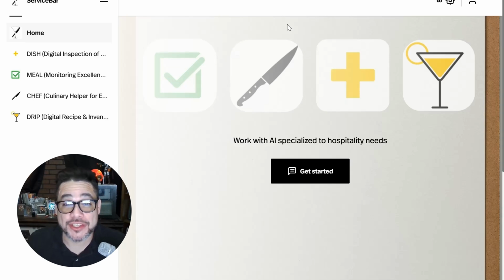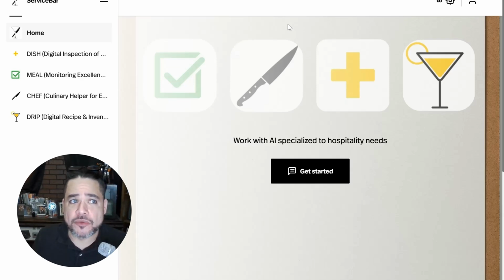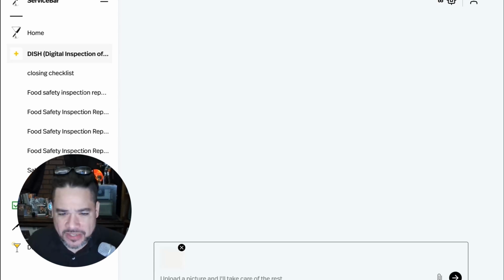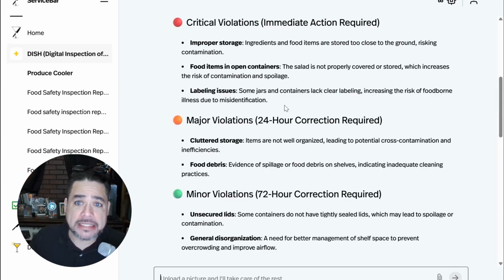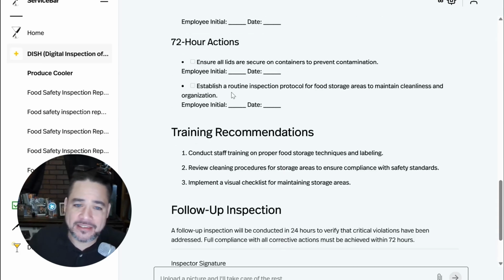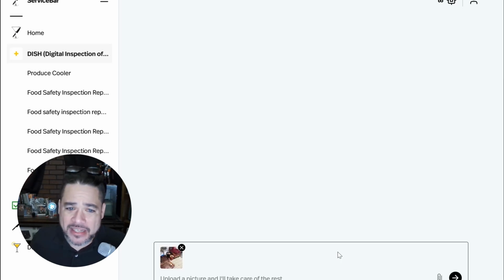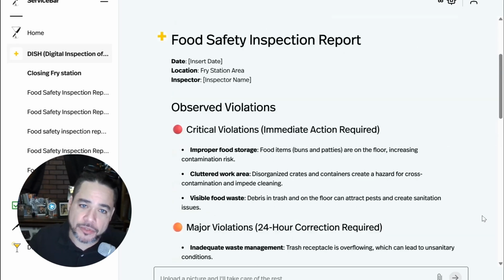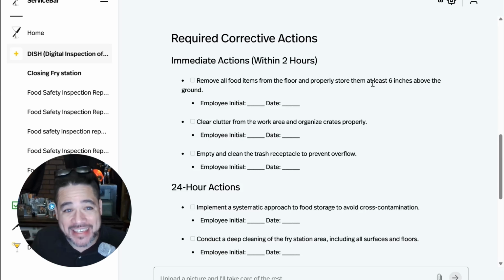DISH (Digital Inspection for Saftey & Hygiene)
Enhancing Restaurant Inspections with DISH by Service Bar AI

In this video, Ciro from Service Bar AI introduces DISH (Dish and Digital Inspection, Sanitation, and Hygiene), a human-in-the-loop AI tool designed to support restaurant managers with visual inspections. DISH leverages AI and image recognition to streamline food safety and line inspections, providing immediate, geo-specific feedback on compliance. Ciro demonstrates how DISH can help managers quickly identify and prioritize violations, assign tasks, and coach team members to improve overall operations and hygiene standards. Tune in to learn how DISH can make restaurant inspections more efficient and effective.

00:00 Introduction to DISH
00:38 Components of Food Safety Inspections
01:10 Leveraging AI for Inspections
02:10 Scenario: Morning Shift Inspection
03:22 Analyzing Inspection Results
05:03 Scenario: Closing Shift Inspection
08:11 Conclusion and Next Steps

Every great restaurant has a secret ingredient. Ours just happens to be artificial intelligence.
✓ Zero Integration Required Unlike traditional software that takes months to implement, our AI agents start working immediately. No APIs, no complex setups, no IT headaches.
✓ Industry Intelligence Built-In Our AI professionals arrive with deep restaurant expertise. They understand your language, your challenges, and your goals from day one.
✓ Evolve Through Coaching Just like your best employees, our AI agents learn and improve through simple feedback. No coding required—just coach them like you would any team member.